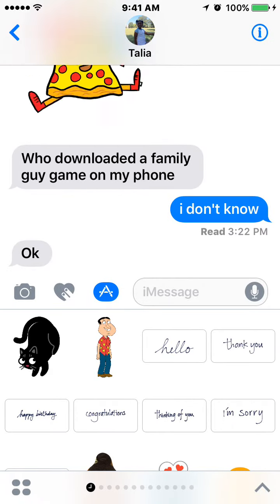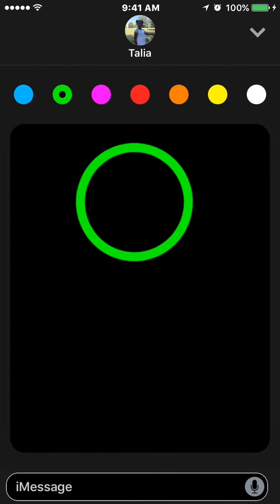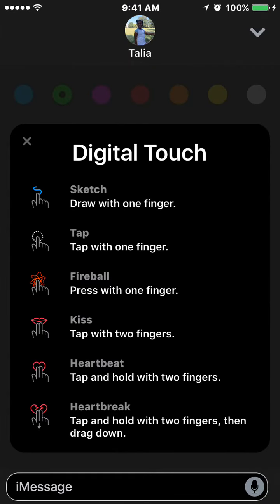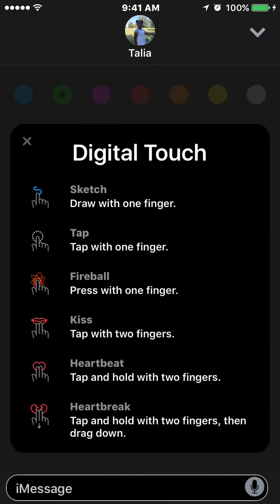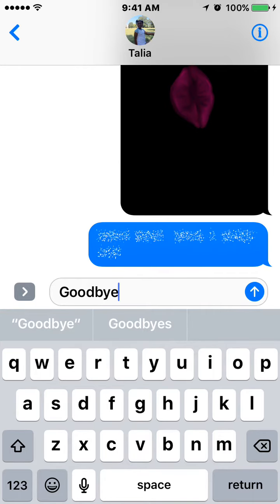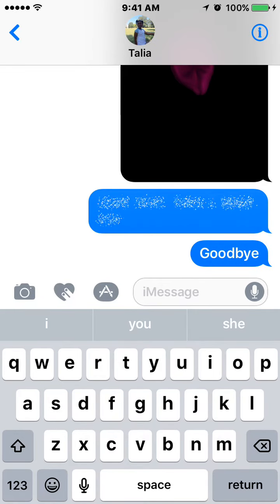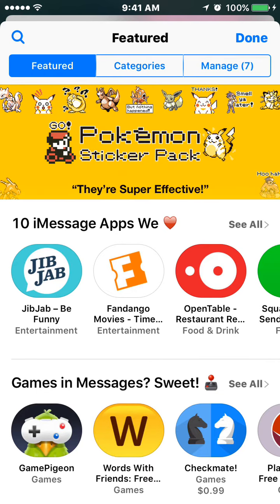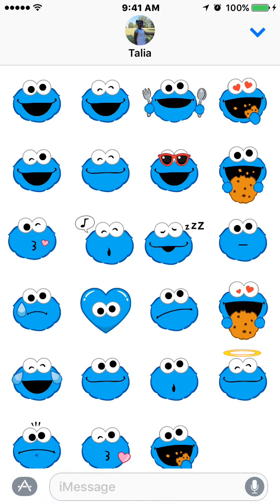ios 10 Messages Tutorial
New and fun messaging features of iOS 10